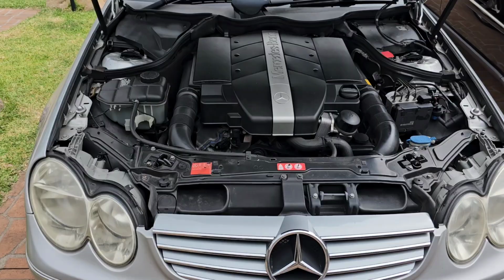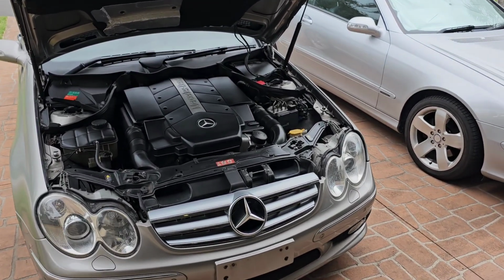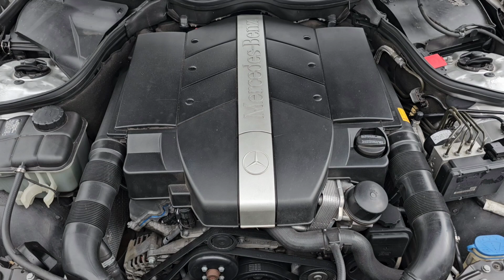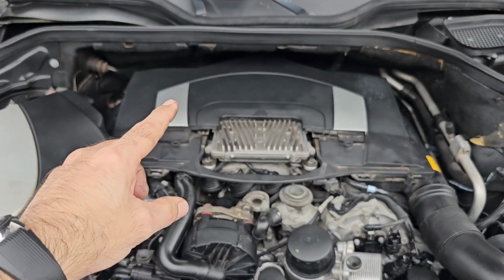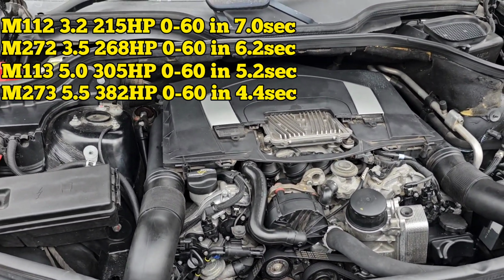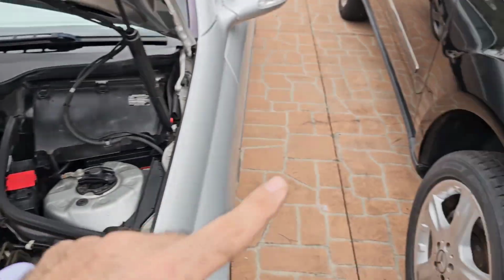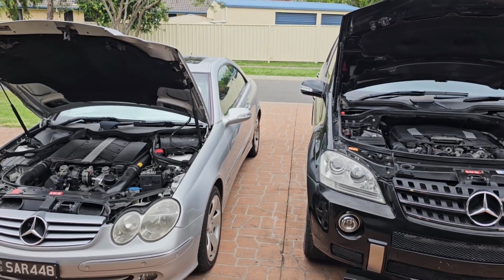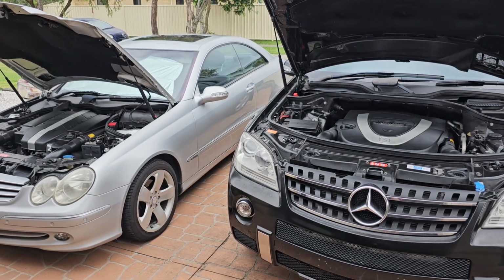Which one is better? M112/M113 vs M272/M273 Mercedes Engines compared.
Mercedes M112/M113 vs M272/M273, which one is better?
Here I am comparing these 4 engines in 6 different categories based on my experience.

1. Engine Sound
2. Reliability
3. Oil/fluid leaks
4. Power and acceleration
5. Ease of maintenance
6. Fuel consumption

Video contents:
00:00 Intro
00:55 Engine Specs M112/M113
01.11 Engine Specs M272/M273
01:39 M112 Engine Sound
01:56 M272 Engine Sound
02:12 M113 Engine Sound
02:39 Reliability M272 vs M112
04:10 Oil/fluid leaks M112 vs M272
05:58 Power and acceleration M113 vs M273
07:00 Ease of maintenance M273 vs M113
09:26 Fuel consumption of Mercedes M112 & M272
10:35 Which you one is better?